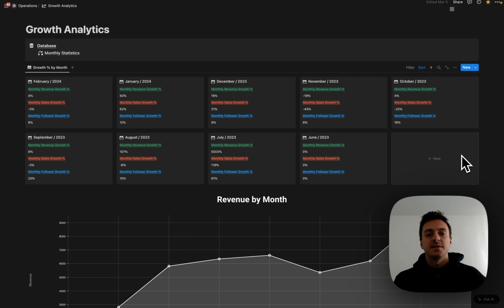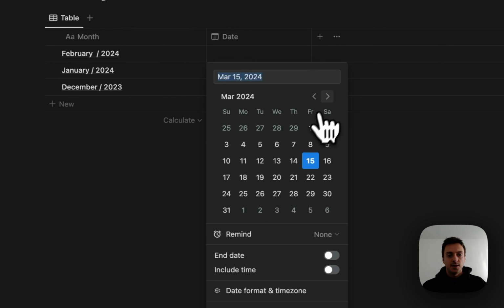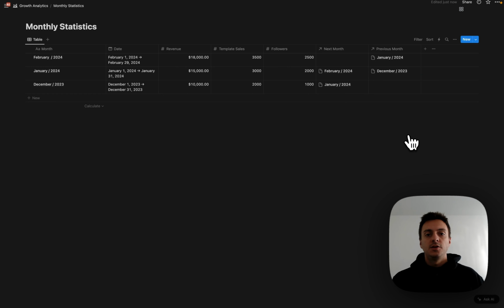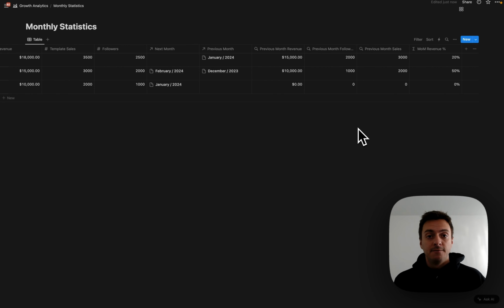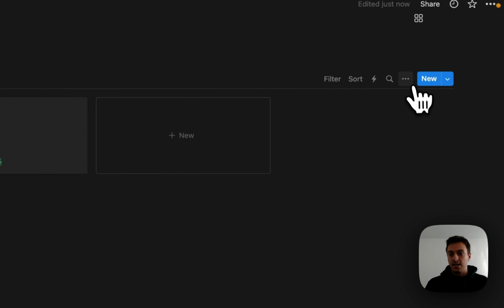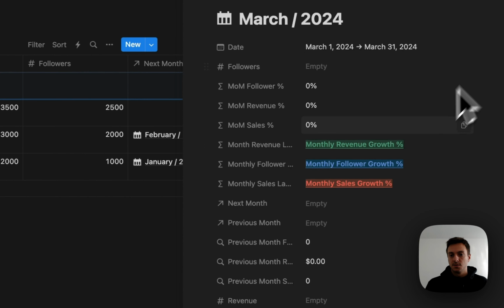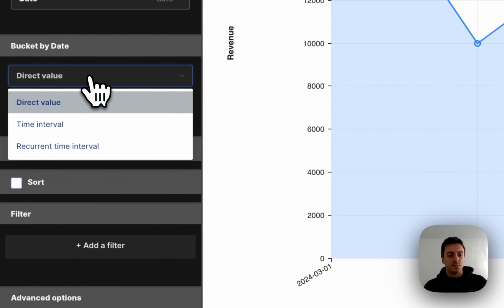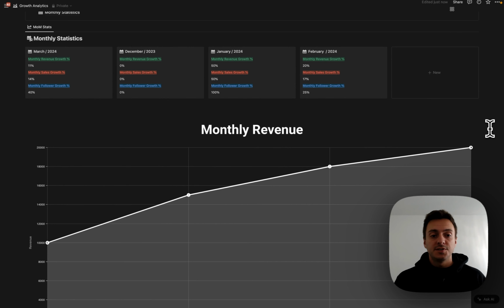Build a Notion Business Growth Dashboard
Notion Business Growth Dashboard  – a simple dashboard designed to provide your business with invaluable insights into key performance metrics growth over time.

MoM Growth % Formula: round(((Metric - Previous Month Metric) / Previous Month Metric) * 100) / 100

Green Label: Metric.style("b", "u", "green", "green_background")
Red Label: Metric.style("b", "u", "red", "red_background")
Blue Label: Metric.style("b", "u", "blue", "blue_background")